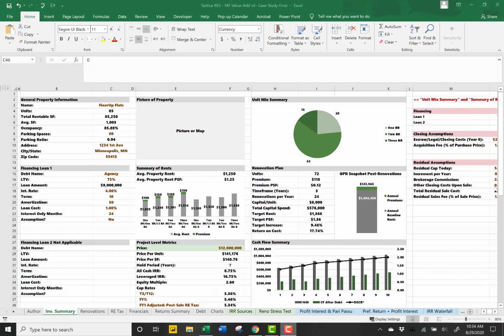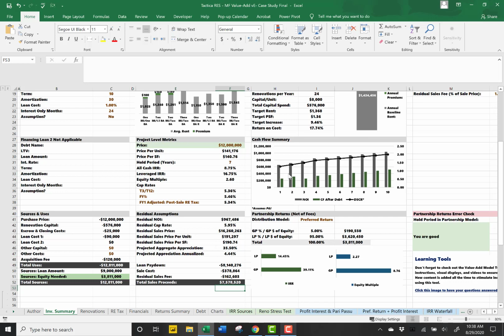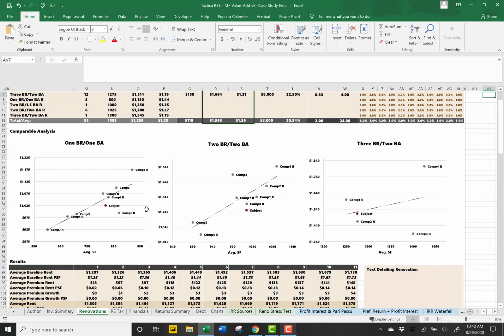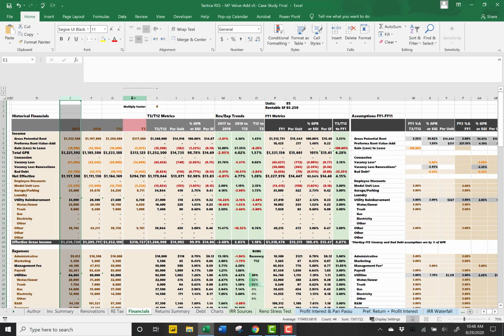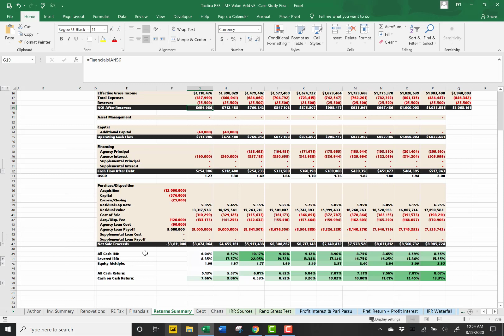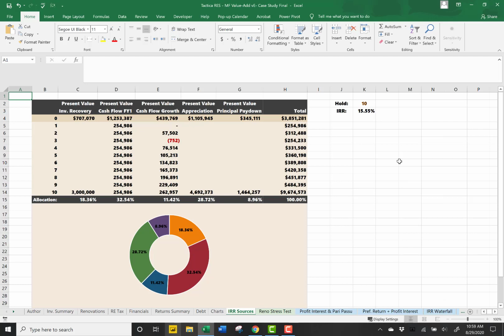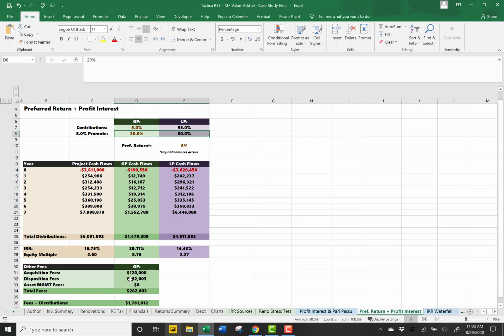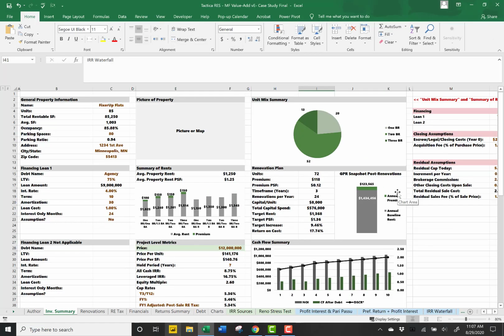Multifamily Value-Add Analysis Excel Template and Tutorial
A tutorial walking through a multifamily value-add real estate underwriting exercise.

Note: The rent comp scatterplots on the “Renovations” tab were removed since we released a much more thorough Rent Comp Analysis Template.